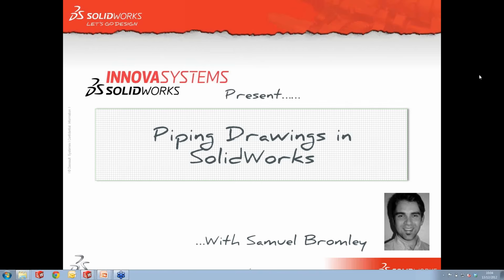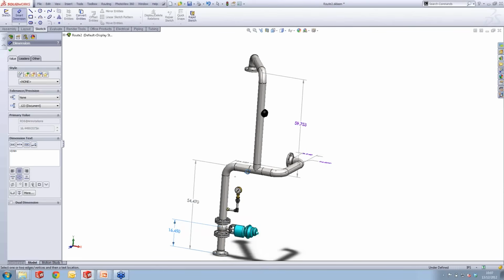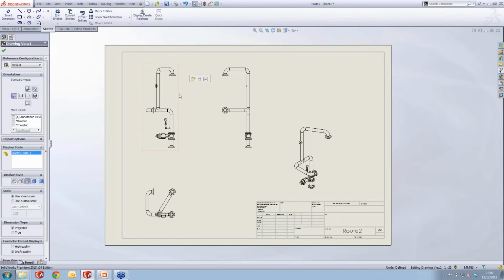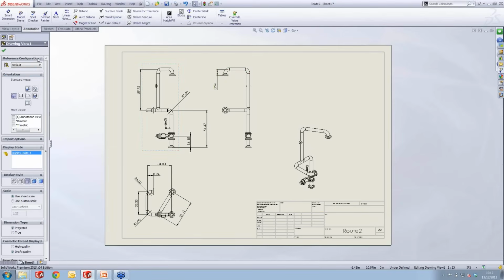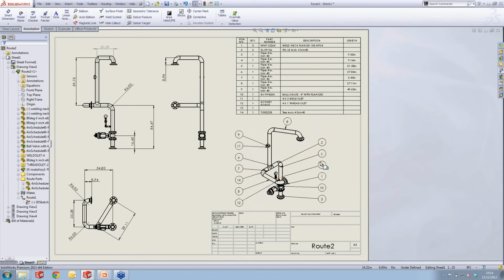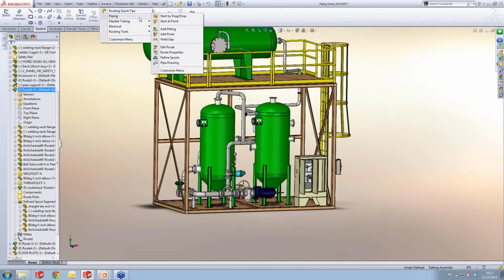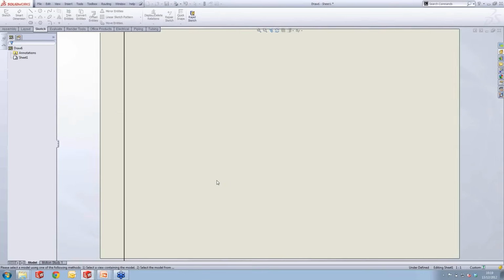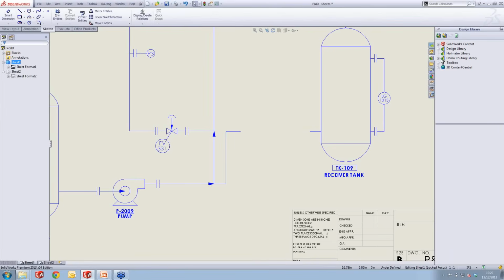Creating Routing Drawings in SolidWorks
An introductory video showing some of the techniques that can be used to create drawings when working with the Routing functionality in SolidWorks